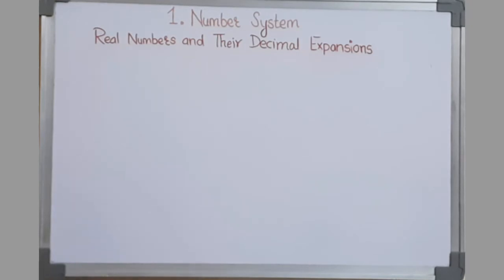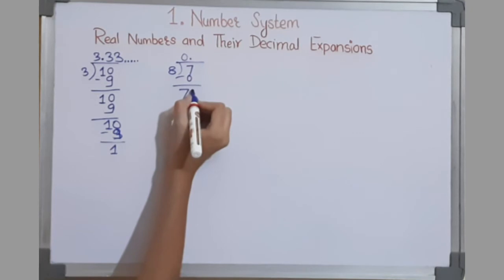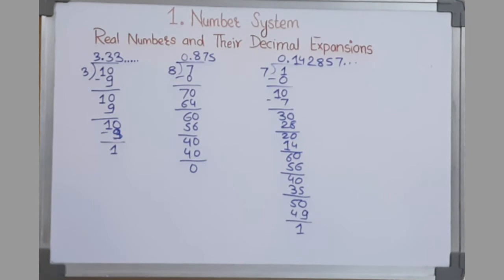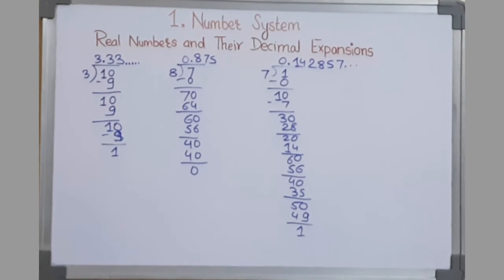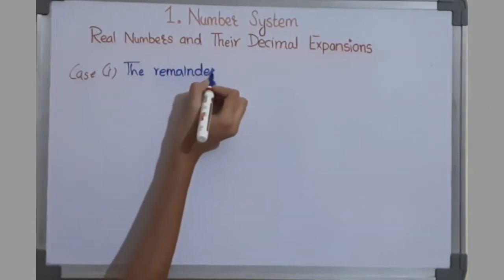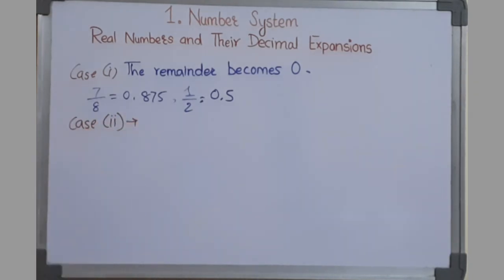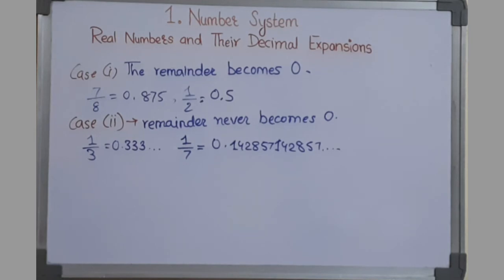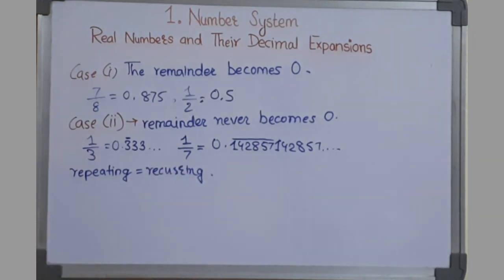Class 9 Maths | Number System | Real Numbers And Their Decimal Expansions